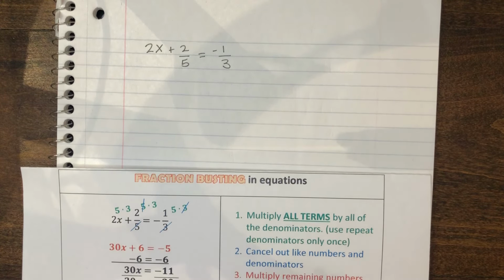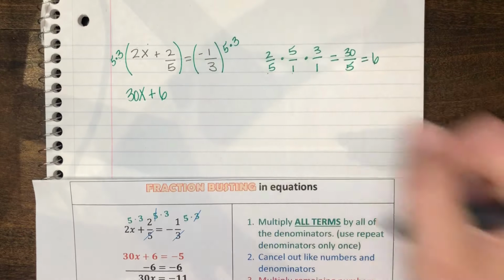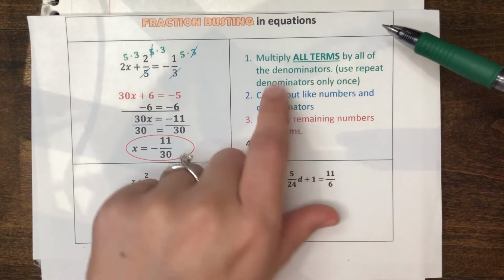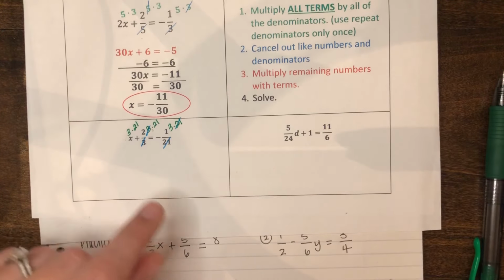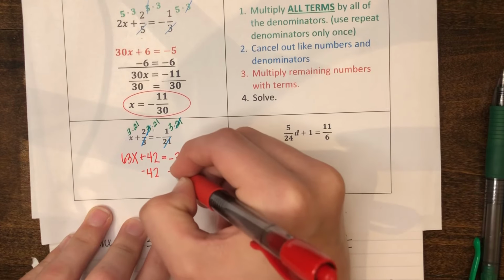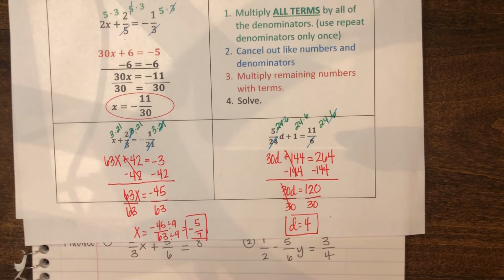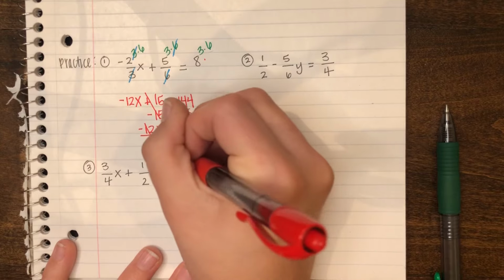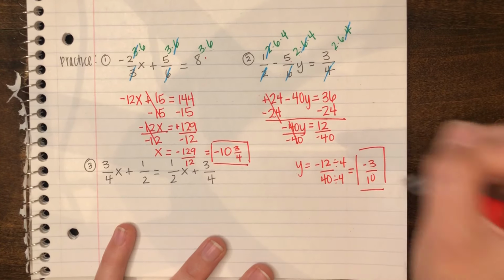Solving Equations with Fractions